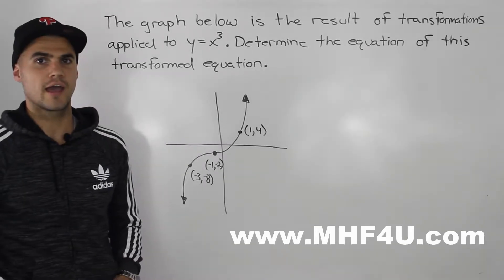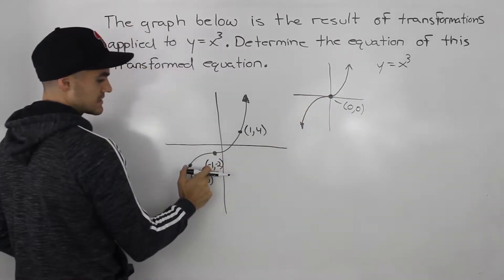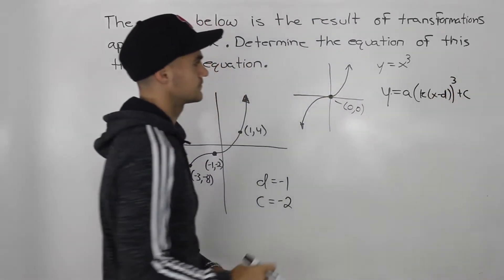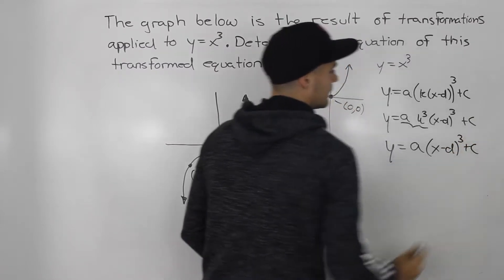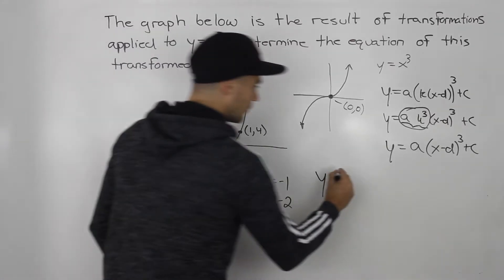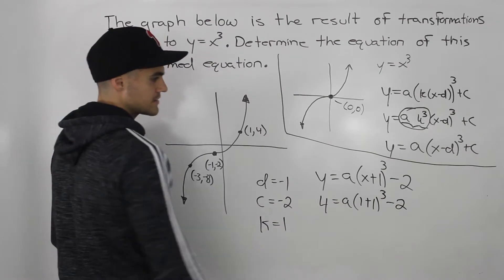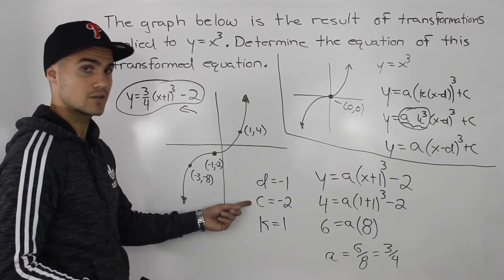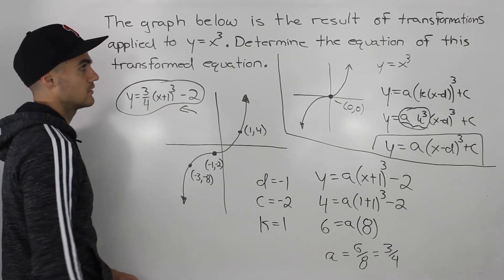MHF4U (Unit 3, Test 2, Thinking Section, Question 2) - cubic function from graph